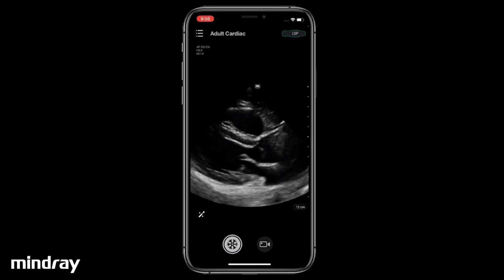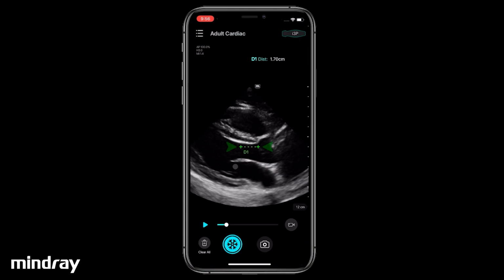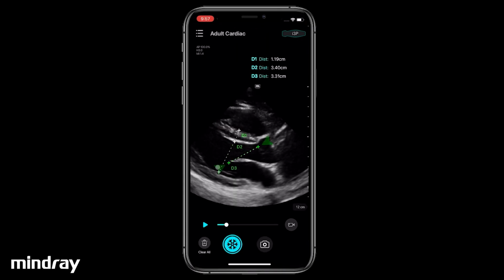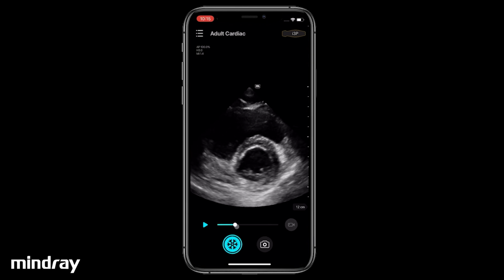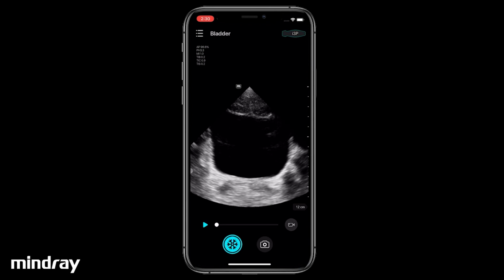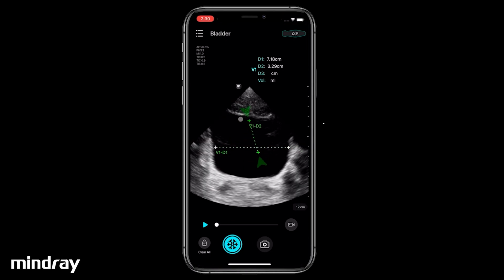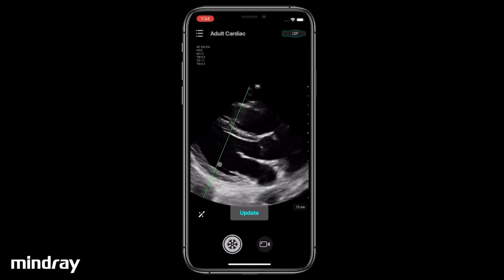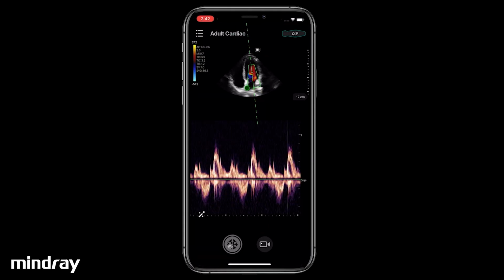Mindray TE Air Tutorial Basic measurement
Learn essential ultrasound measurements quickly with TE Air’s simple tools.